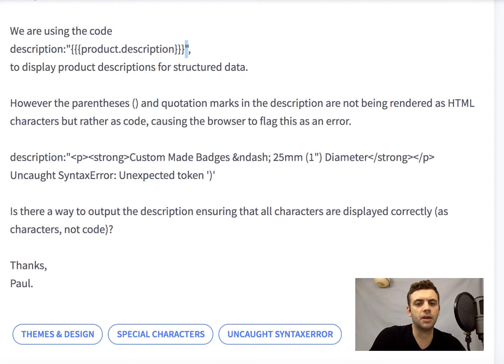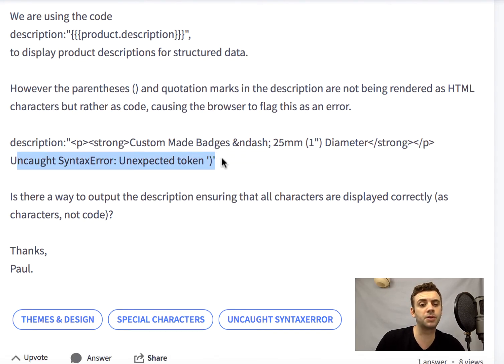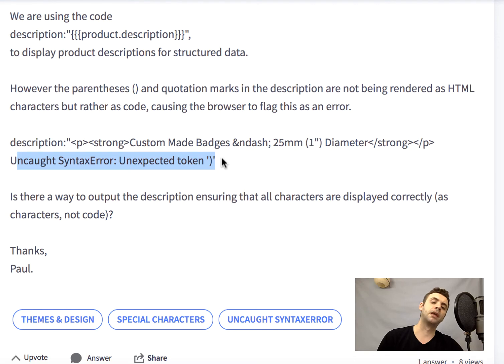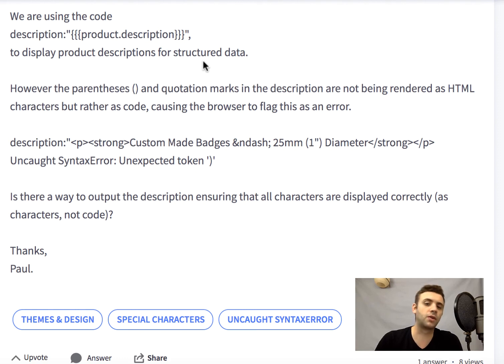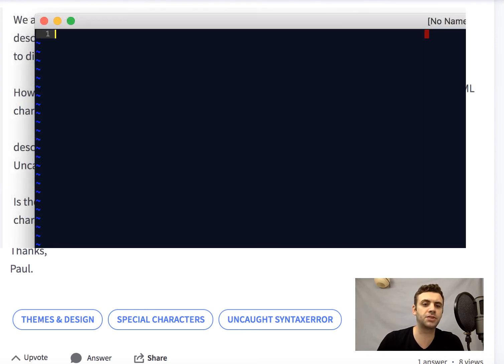BigCommerce Stencil Issue With JSON-LD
Syntax error with the product description in JSON-LD. Find out how to fix it.

Need some changes done to your store?